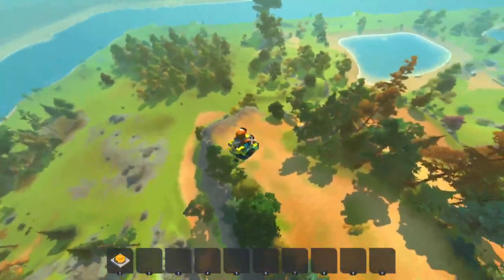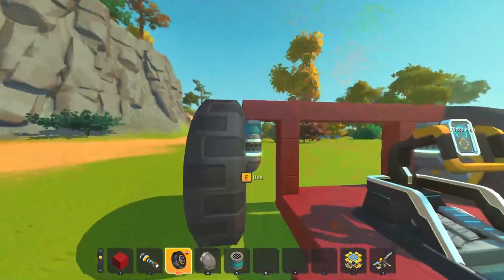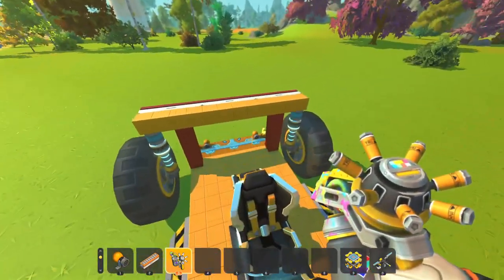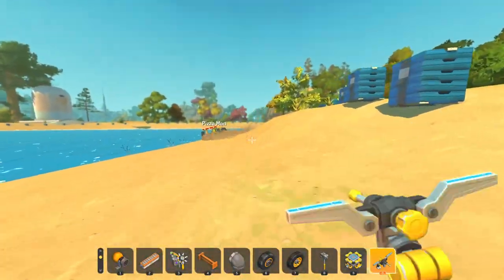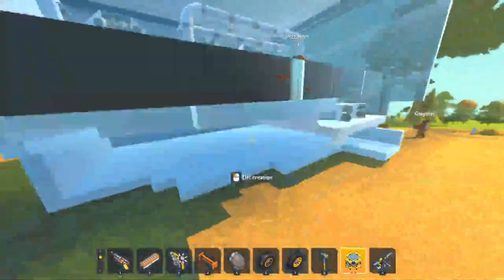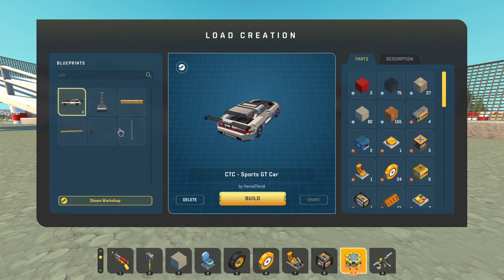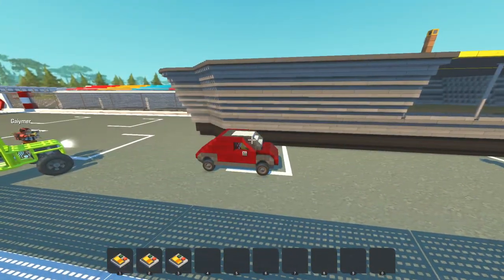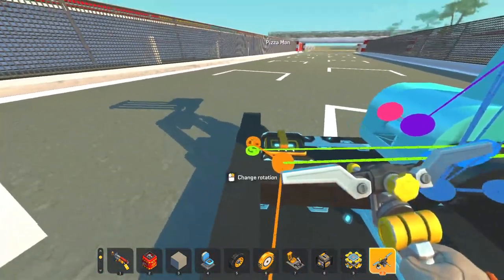Scrap Mechanic | Twitch VOD 1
Hello there fellow humans!

I'm Blebulon, this is Scrap Mechanic. Was a little ill during this recording, so sorry for sniffles and coughs!
Also I sound absolutely crazy talking to my Discord friends without their audio recorded!
Also also, skip ahead to 10:00 to get past all setup nonsense.